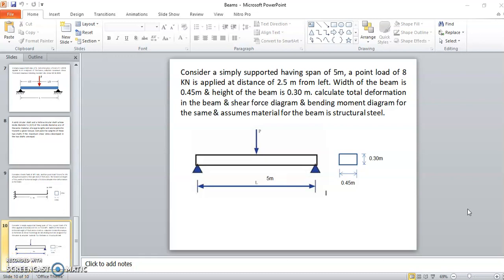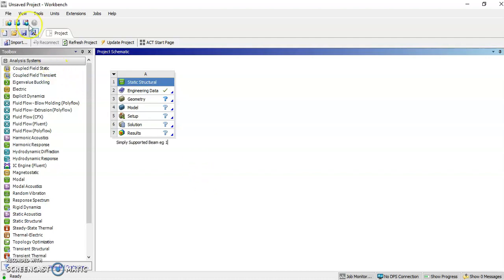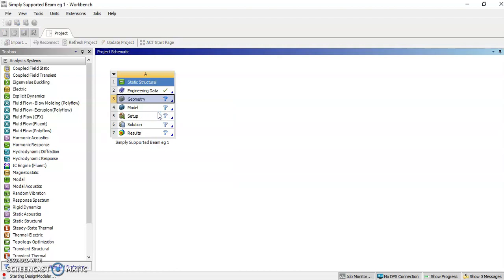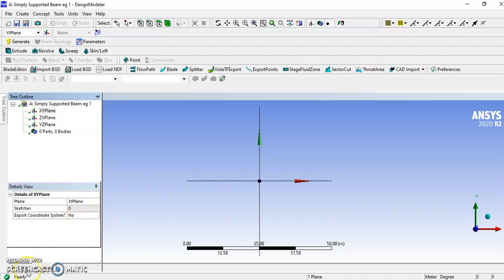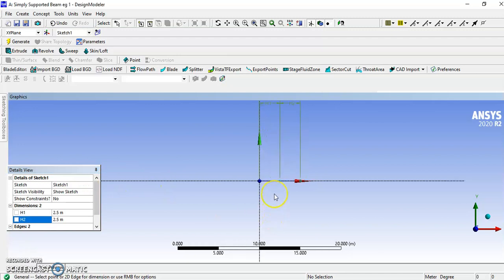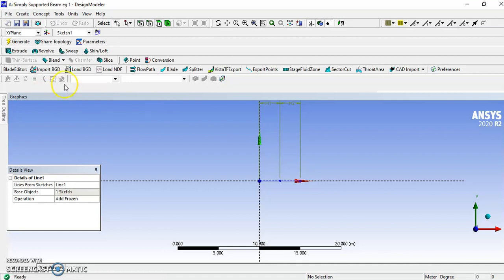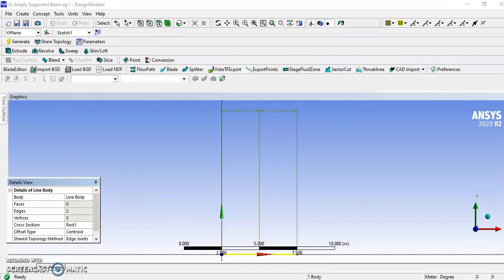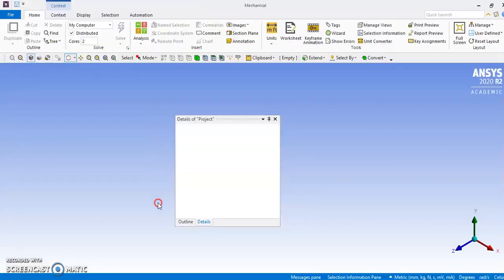4 December 2024